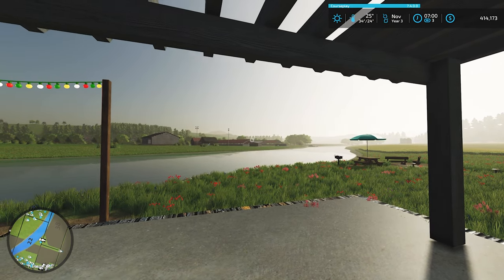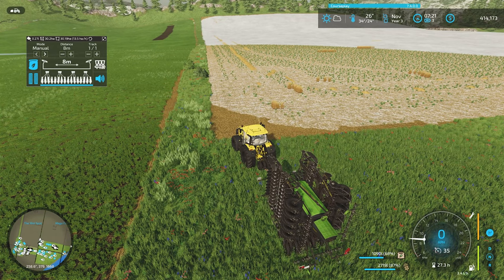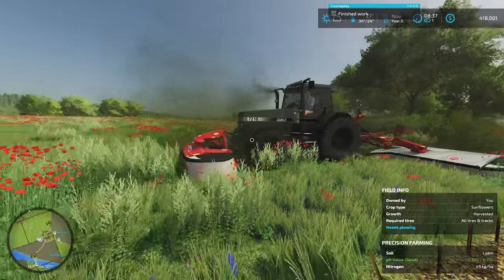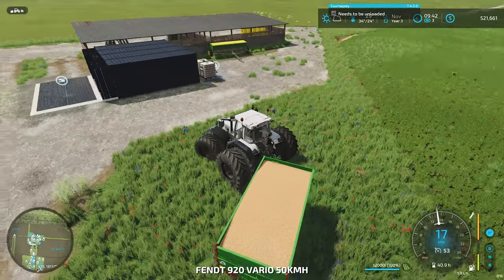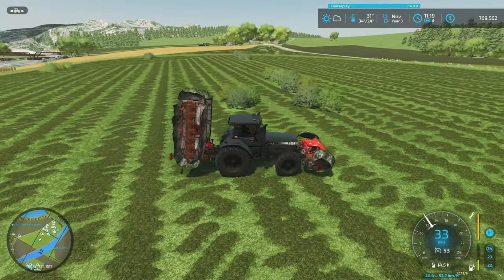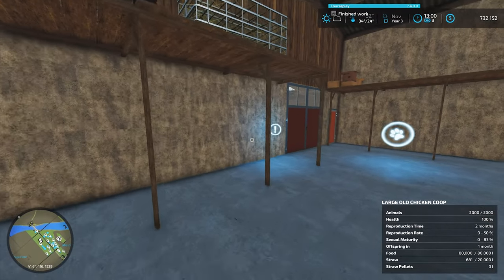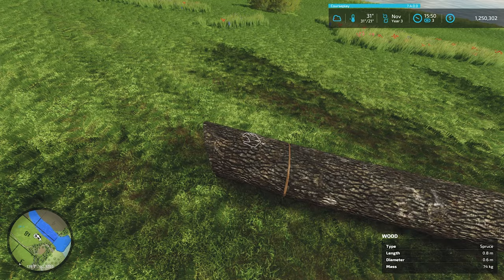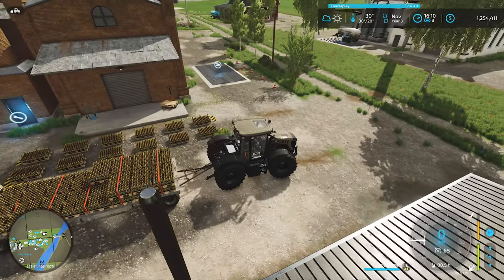Ghost Tractor? / 200HP Challenge-Parallel Series / Calm Lands / Episode 25 / Farming Simulator 22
Where do I start...so much happens in this episode including new tractors, ghost tractors, aquatic tractors, new fields,     big harvests, and so on and so on! Our workforce is pushing hard to get the jobs done and our finances    get WAY into the millions! I'm not done yet on Calm Lands!
Go check out these 22 other channels as they'll be running parallel to this series and it will be cool to see how each channel attacks the challenge!

Default farm and equipment removed from map
Starting Money: 250k
Must buy your initial land plot from the 250k

Challenge Settings:

200 Horsepower Maximum
Avoid unreal equipment

Game Settings:

Economic Difficulty: Easy
Traffic : Optional
Loans: No
Leasing: No
Super Strength: No
Seasonal Growth: Off
Days per month: 1
Snow: On
Crop Destruction: Optional
Periodic Plowing Required: Optional
Fieldstone: Optional
Lime Required: Optional
Weeds: Optional
AI Worker Refill : All Off
Mods: Modhub + Autodrive (Avoid unreal equipment)